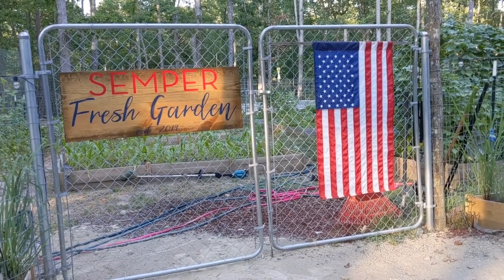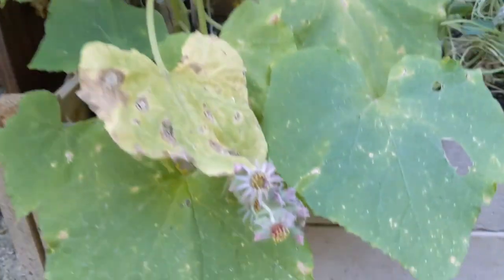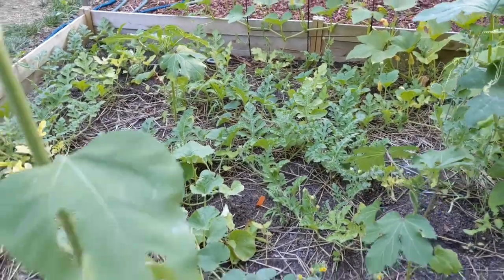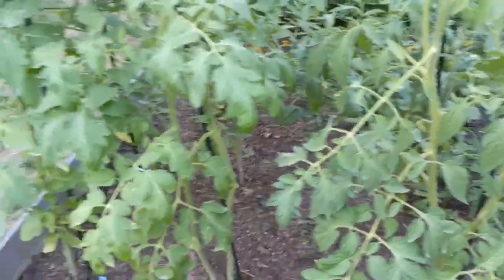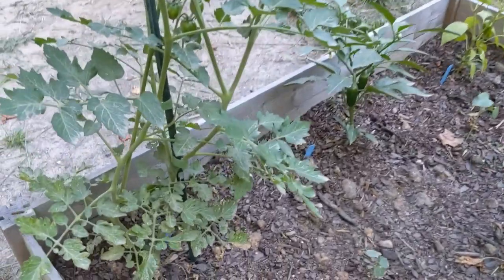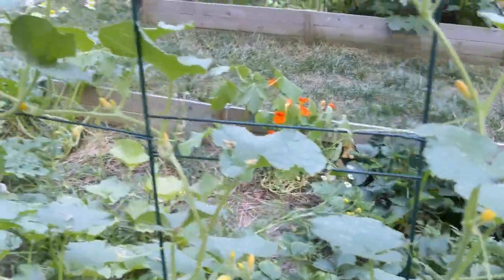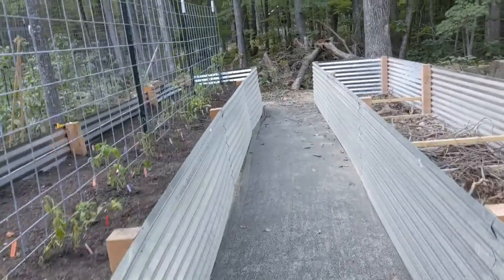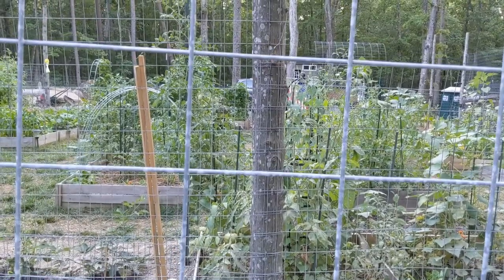First Hornworm Damage of the Season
Well I finally found a Hornworm in the Vegetable Garden. Luckily he was munching on a tomato with end blossom rot and didn't cause much damage.